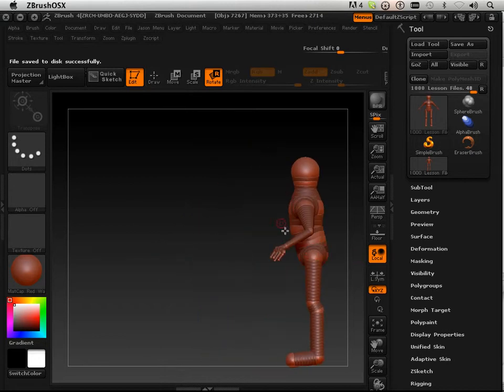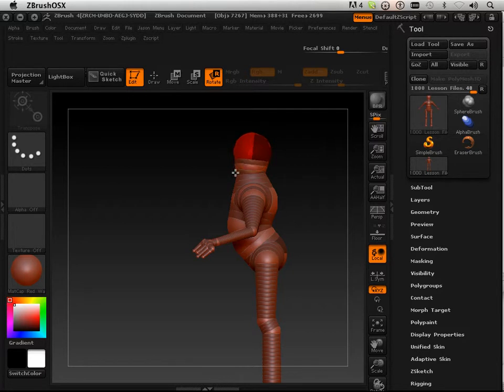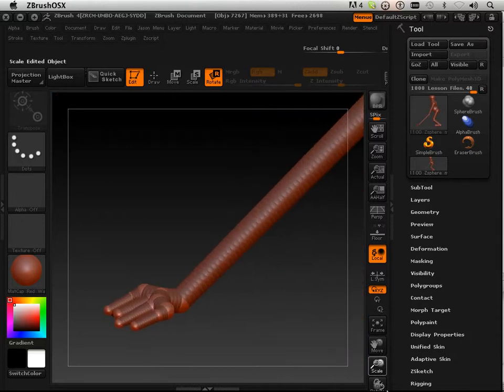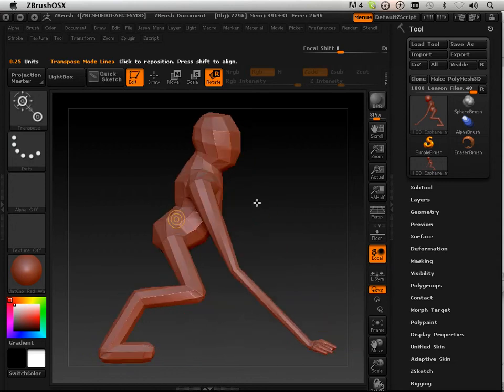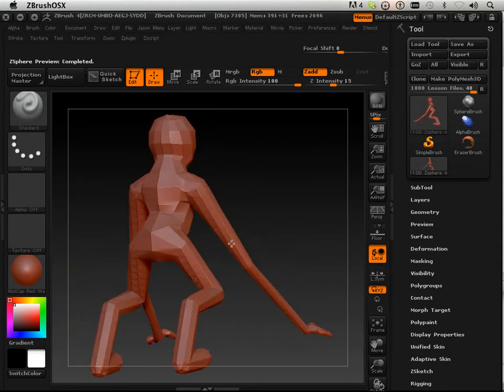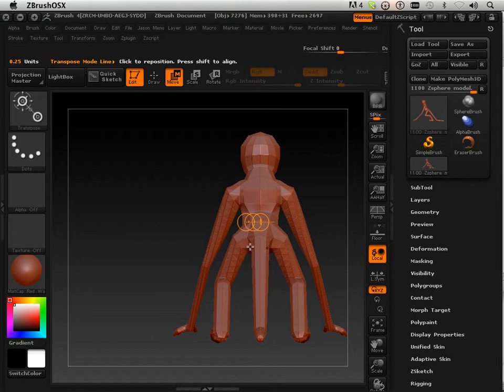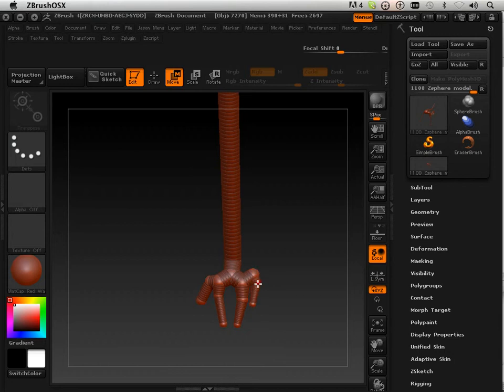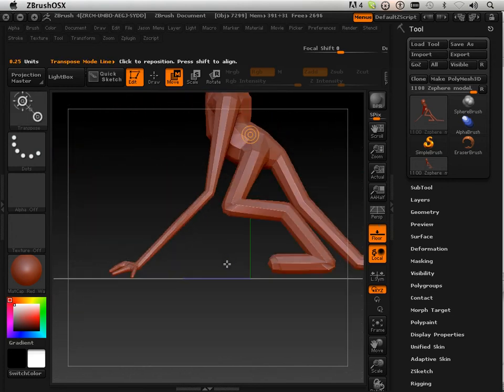1203 Zbrush4 DVD (Character 2).mov